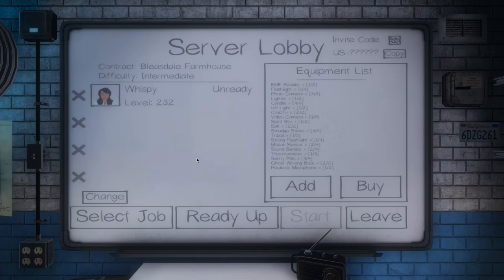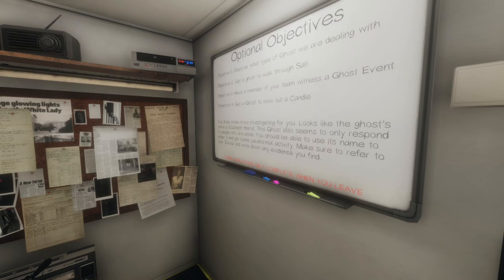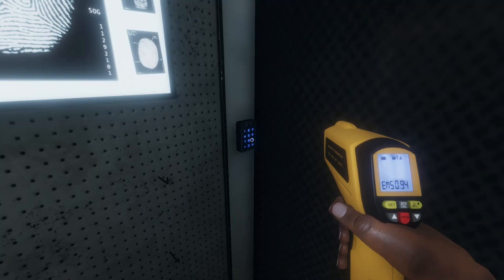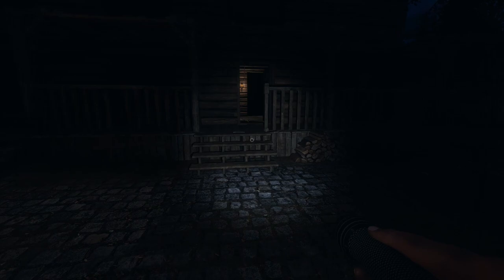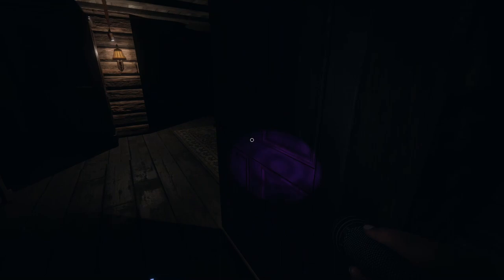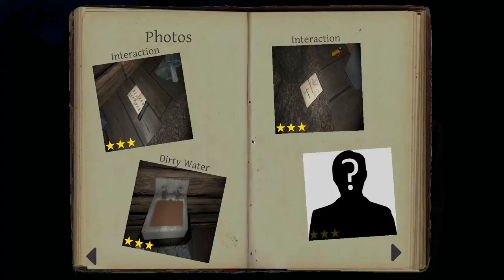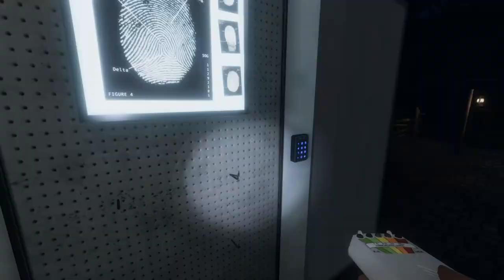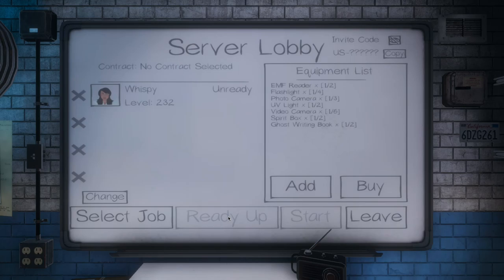Phasmophobia ASMR Episode 19! Elizabeth Harris~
Hello and welcome back! Today we head to Bleasdale to investigate the ghost of Elizabeth Harris! Thank you very much for watching and I hope you enjoy~